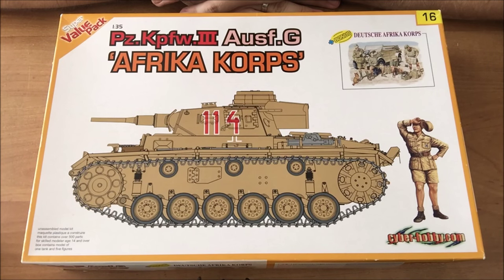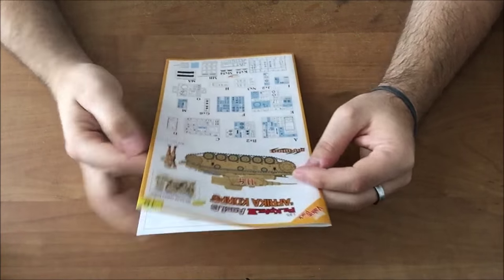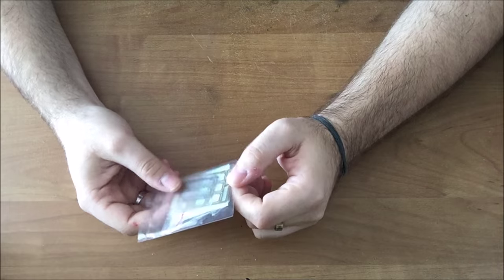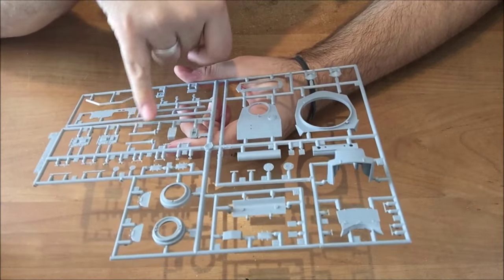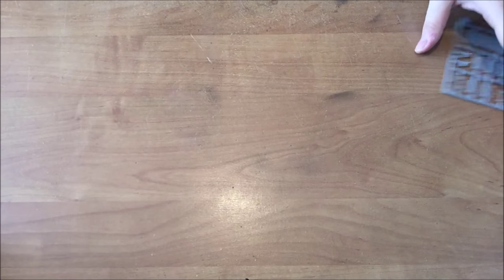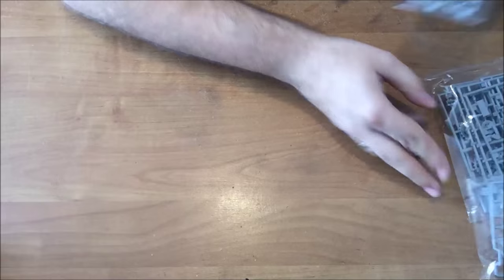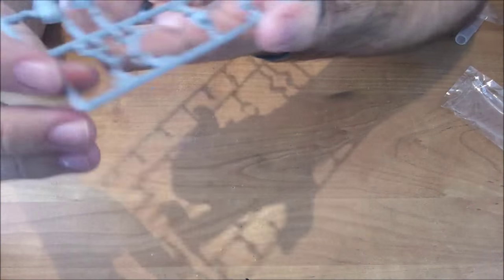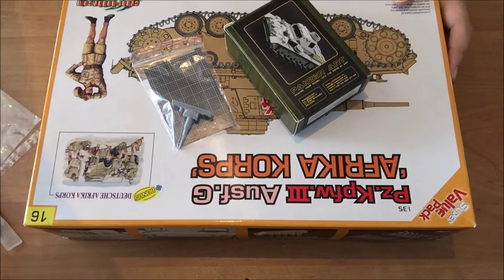Panzer III Ausf. G Afrika Korps (9116) - Kit Review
I'm back at it this time reviewing one of the Orange Box Value Kits from Cyber Hobby (Dragon). And I have to say. well see yourself :) I hope you like it!